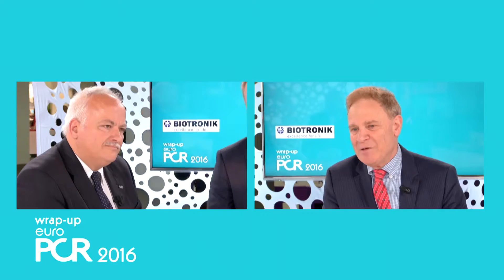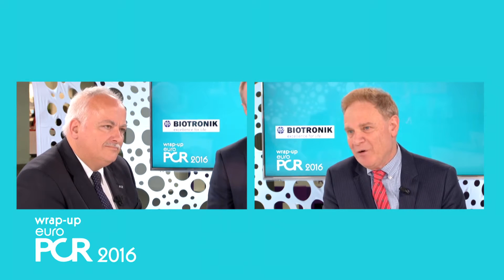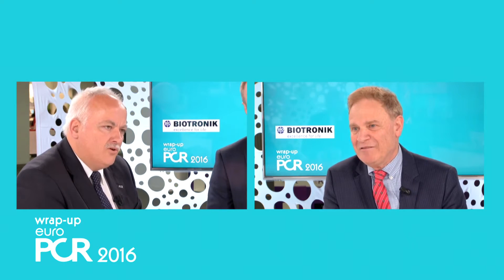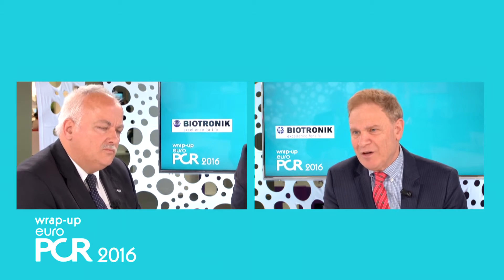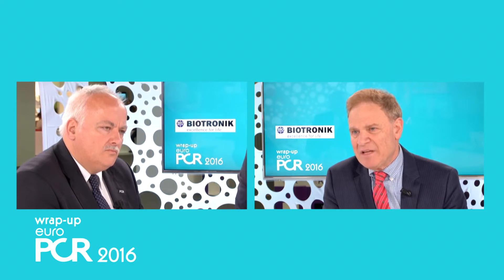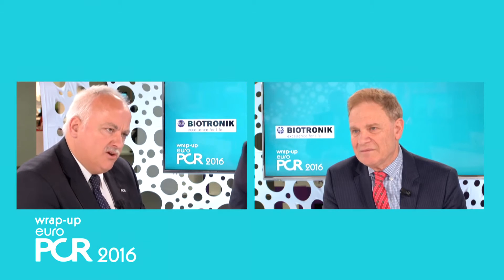Resorbable magnesium scaffold Magmaris: Opening a new era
With bioresorbable scaffolds in the spotlight at this year’s EuroPCR, a new epoch in stenting is at hand. To introduce a novel and unique player in this fast-growing space, R. Waksman speaks with M. Haude and C. Von Birgelen about the Magmaris bioresorbable scaffold – a new BRS that boasts a magnesium, as opposed to polymer, scaffold. Why does this make a difference? Does magnesium have different mechanical properties such as radial or tensile strength? Can Magmaris offer a “viable alternative” clinically in this new generation of stents? Hear the answers and learn about the 12-month clinical outcomes of this BRS with a difference by joining us here…